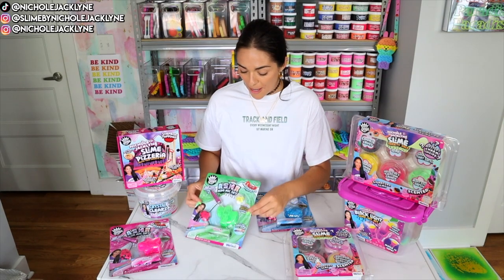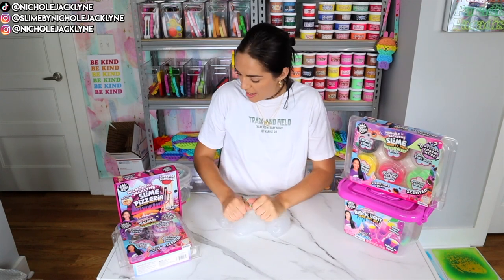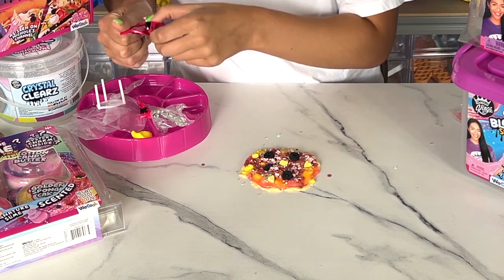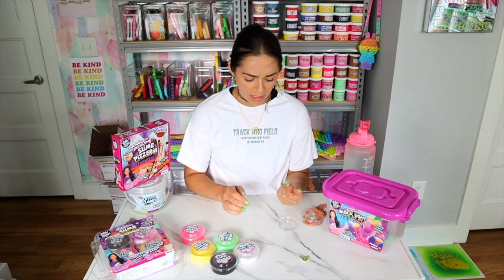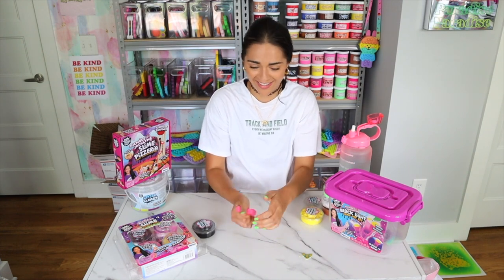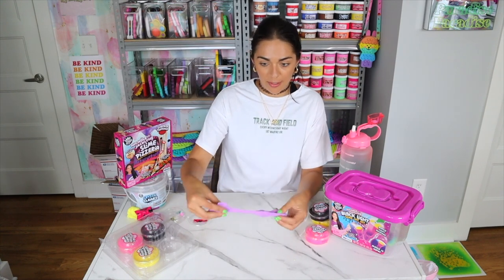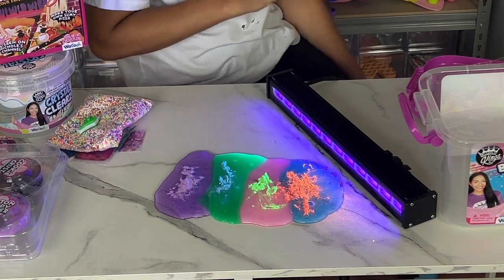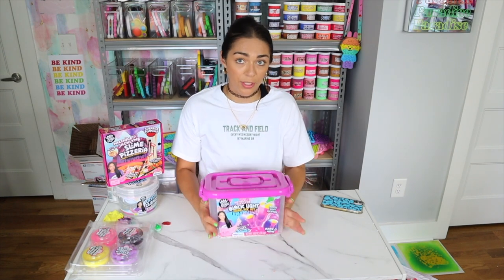REVIEWING MY STORE BOUGHT SLIME! *Nichole Jacklyne Store Bought Slime Review* Meijer + Target Slime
💰SHOP MY STORE BOUGHT SLIME COLLAB HERE💰
🌈My Target Slime

☆Podcast Instagram: @nicholejacklynepodcast

☆Buy My EXACT Slime Supplies:
White Glue All
Clear Elmer's Glue

☆Target Slime
☆Walmart Slime
☆Michaels Slime